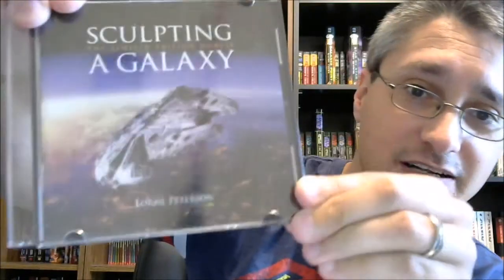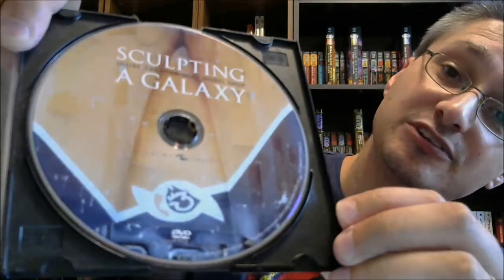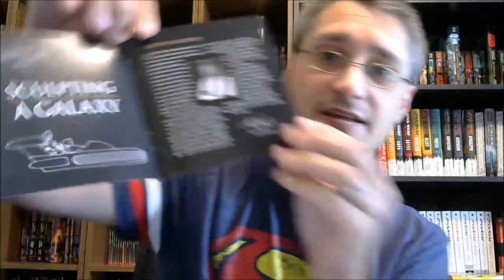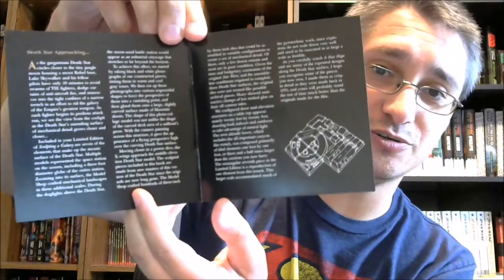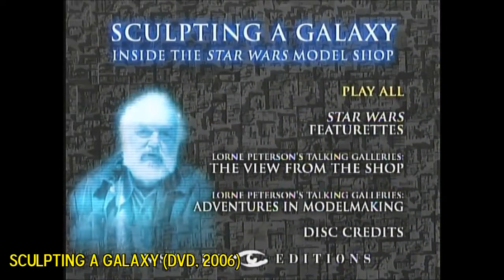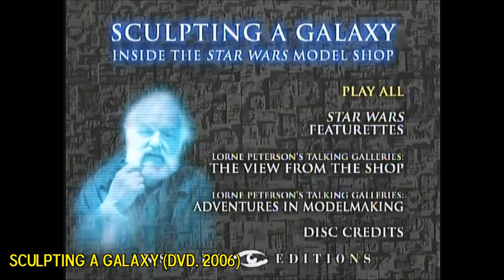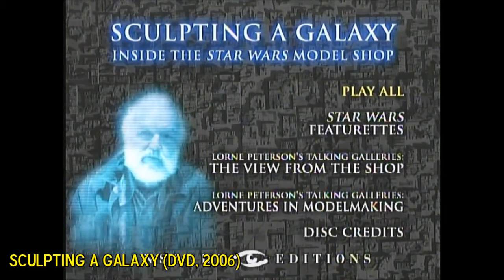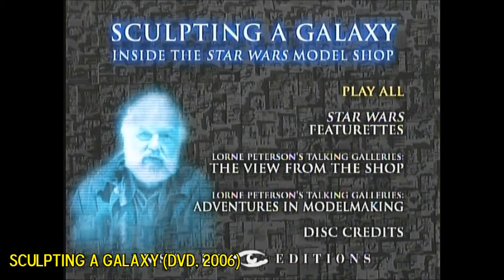From the Star Wars Home Video Library #75: Sculpting a Galaxy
This episode of From the Star Wars Home Video Library focuses upon  the DVD found in the Limited Edition set of Sculpting a Galaxy (2006).